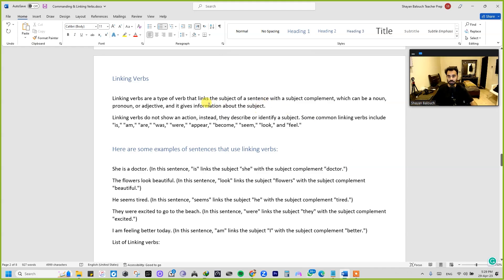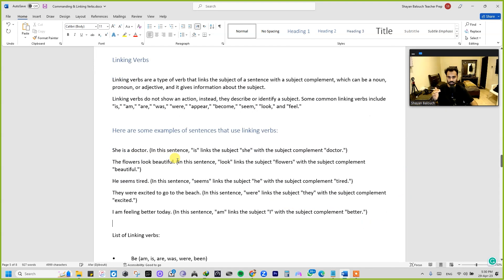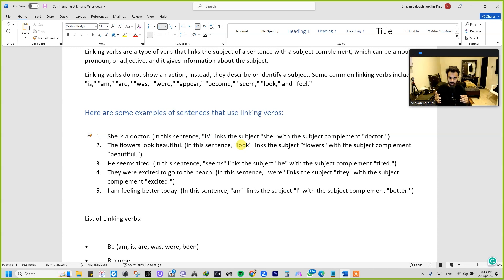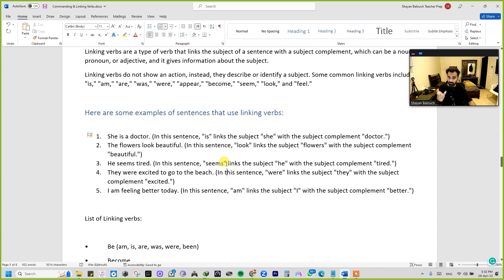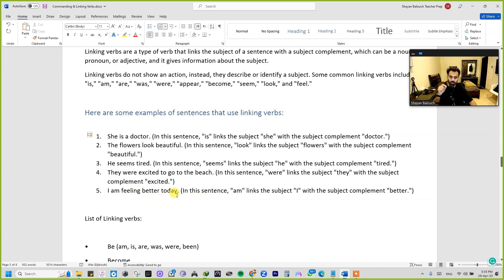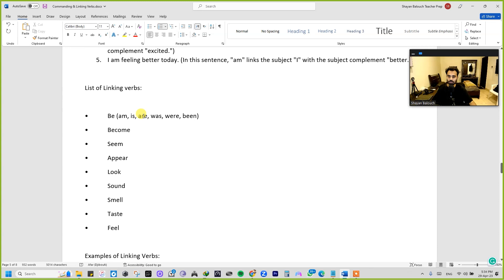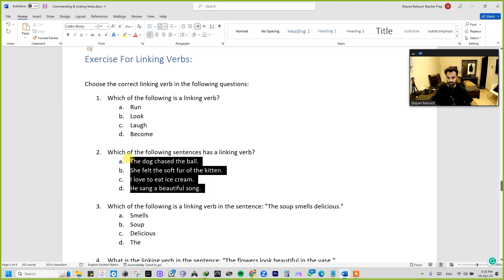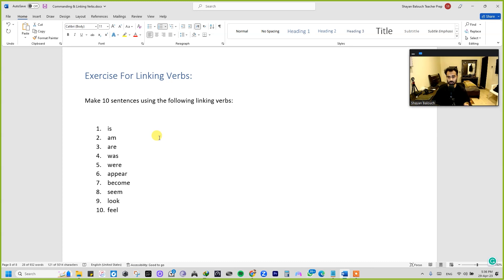Linking Verbs with Examples and Exercise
My name is Shayan Balouch, and I'm an experienced English teacher with three years of online teaching experience. I've taught students from more than 40 countries around the world and currently teach at The City School in Pakistan. In this video, I'll be sharing my knowledge on Conjunctions & Connectives in English Grammar.

In this comprehensive video, we'll explore the various types of conjunctions and how they are used to connect words, phrases, and clauses in sentences. From coordinating conjunctions to subordinating conjunctions, I'll cover everything you need to know to master this essential aspect of English grammar. Whether you're a student, a teacher, or someone looking to improve your language skills, this video is packed with helpful tips and examples to make learning about conjunctions and connectives easy and fun.

So, join me in this exciting and informative video on Conjunctions & Connectives in English Grammar, and take your language skills to the next level!

EFL (English as a Foreign Language)
ESL (English as a Second Language)